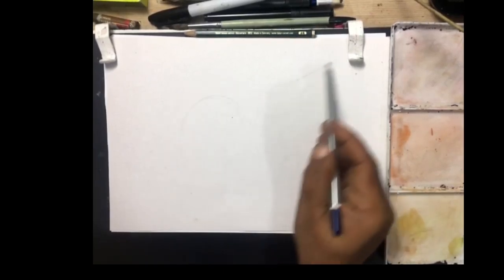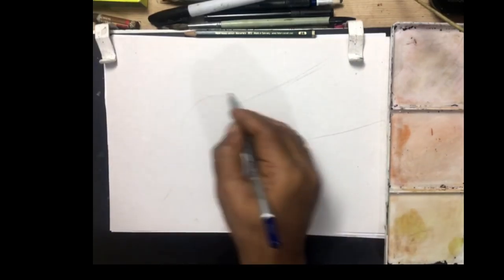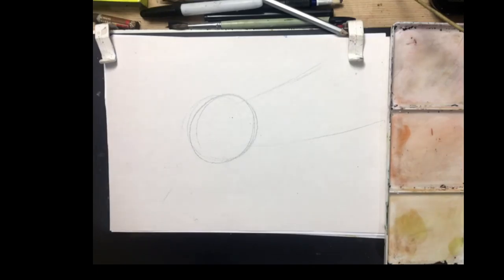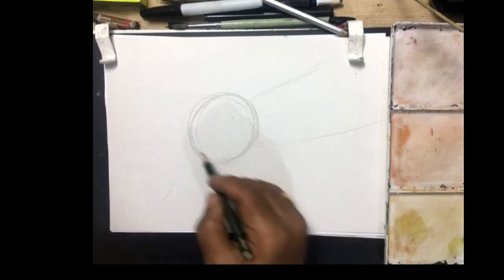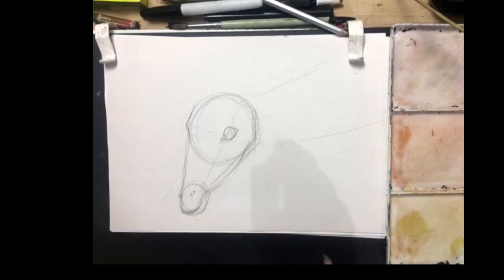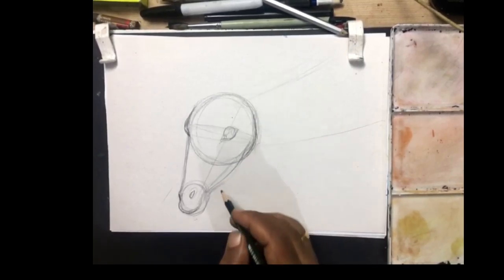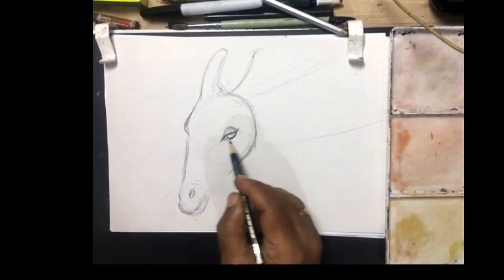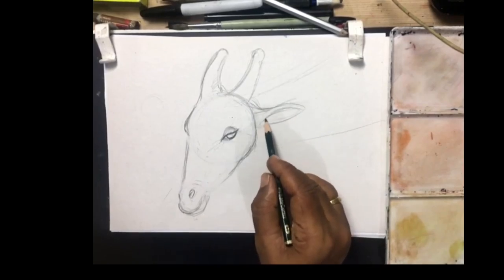How to draw giraffe face step by step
CREDET ATHORE